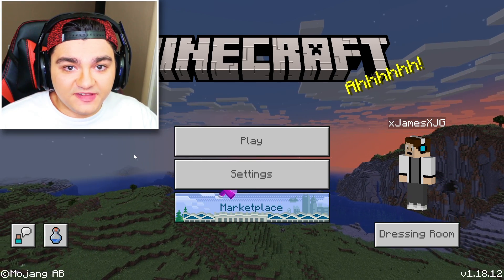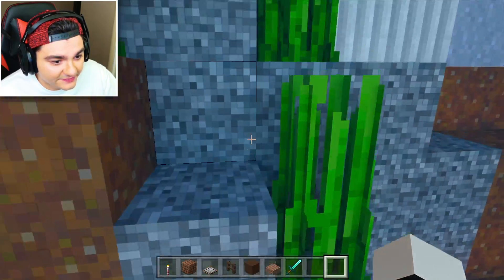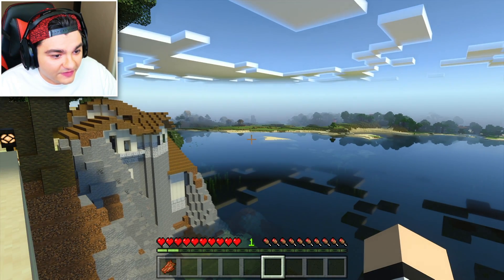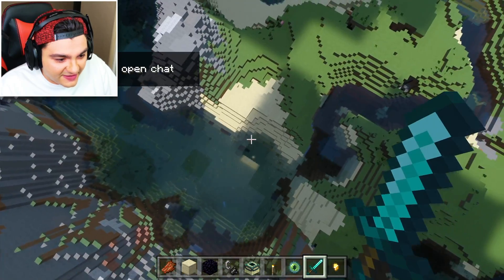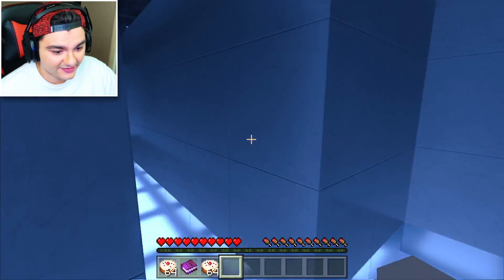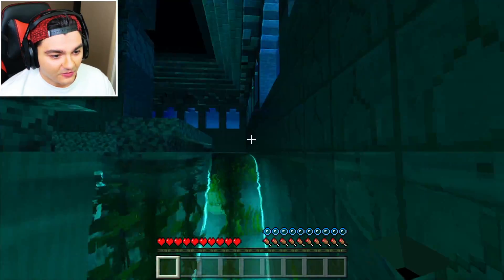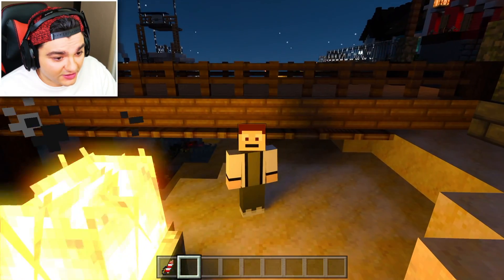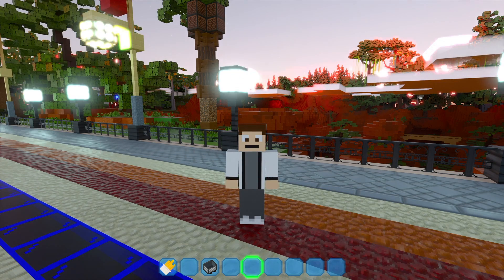THE FUTURE OF MINECRAFT!! (Minecraft RTX)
Hey guys! James here! We are playing Minecraft!! For More Gaming Adventures! 🎮